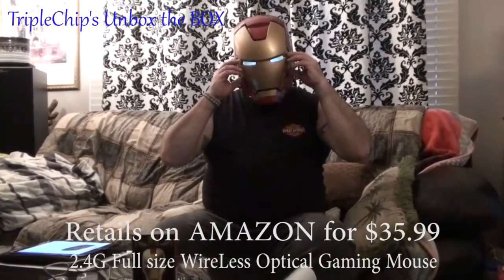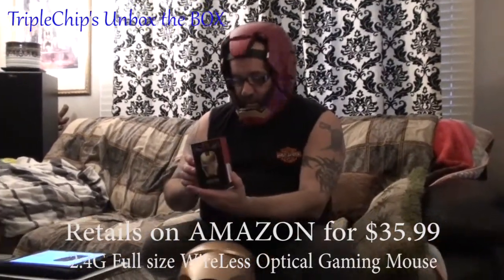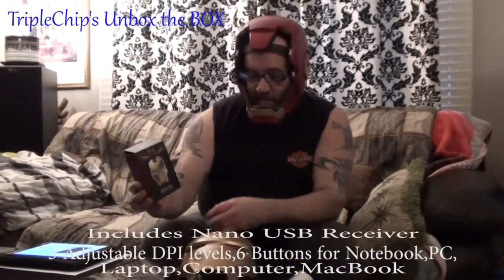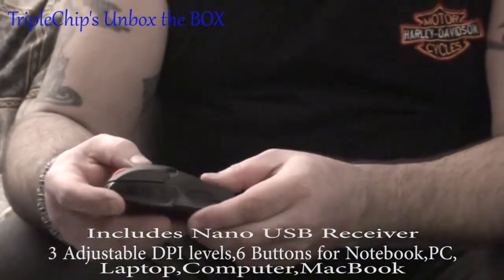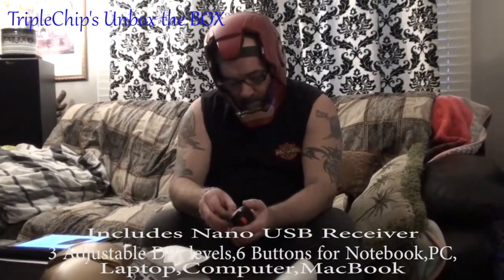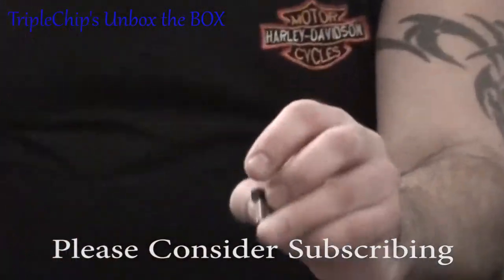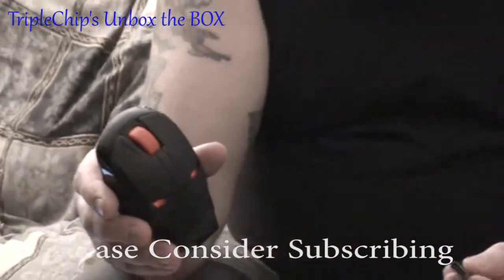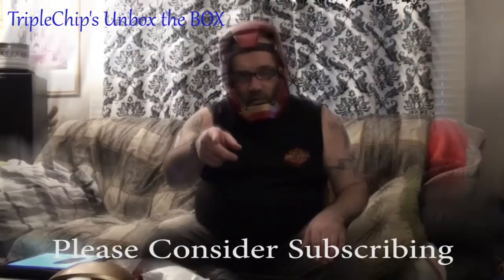IronMan M8 Mouse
Looking for a Sweet Mouse ,well look no Further. Introducing the IRON MAN M8 Mouse. Enjoy the Vlog Y'all.